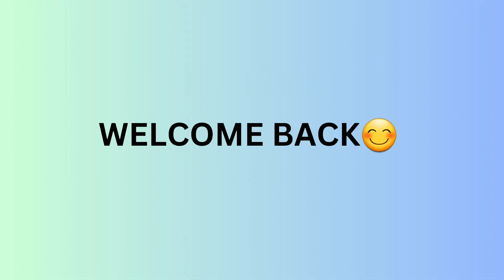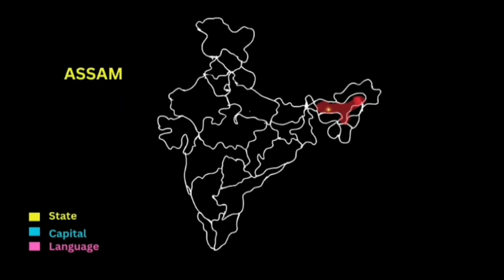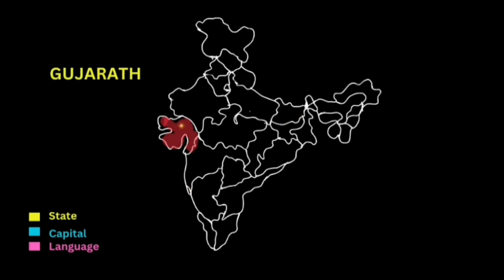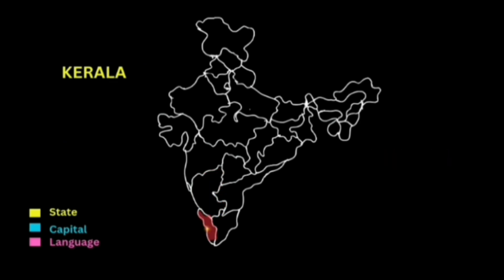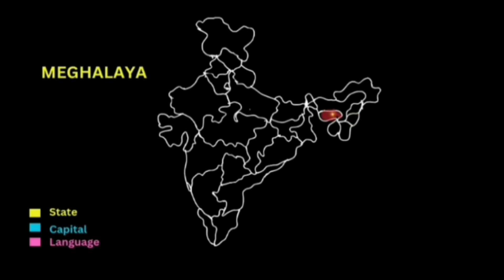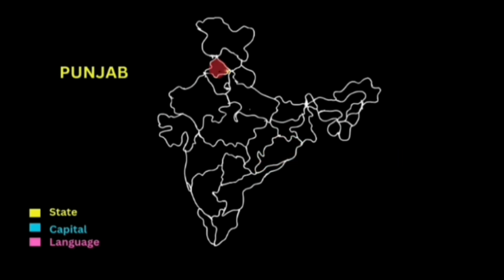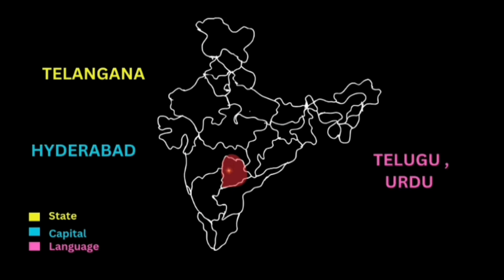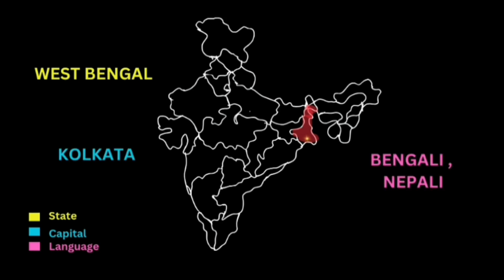States of India | Capitals and Languages of India | Geography